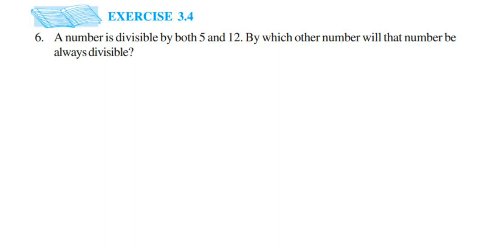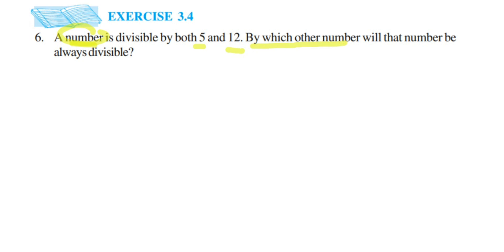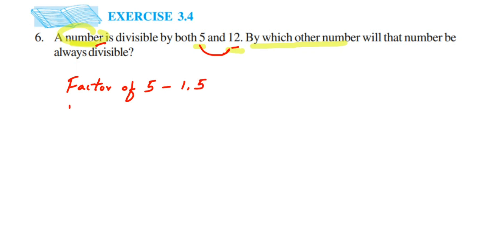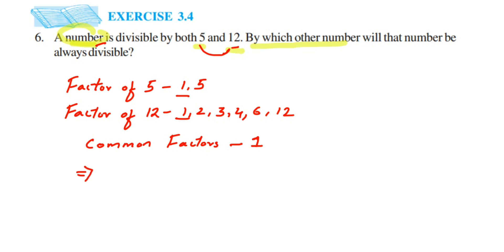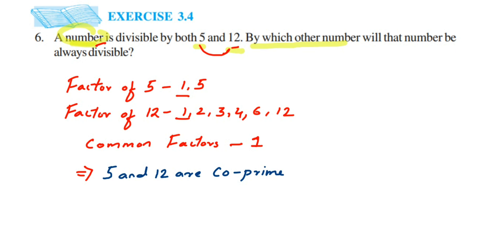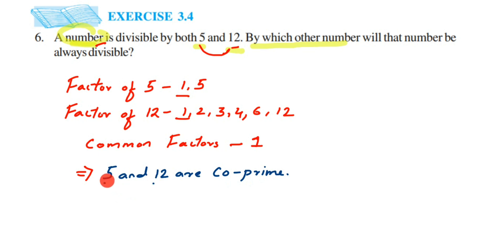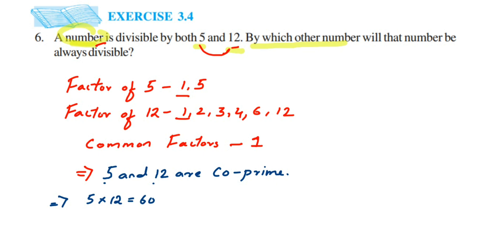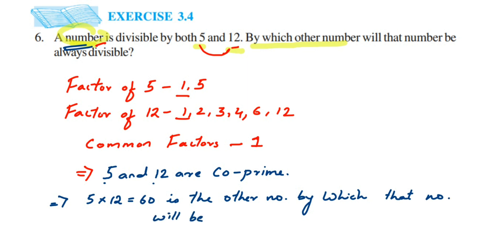A number is divisible by both 5 and 12. By which other number will that number be always divisible?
6q Ex 3.4 playing with numbers class 6 maths